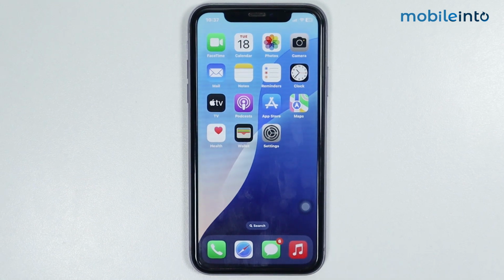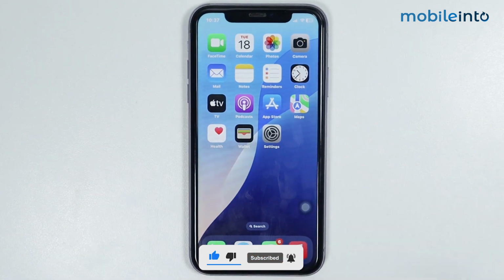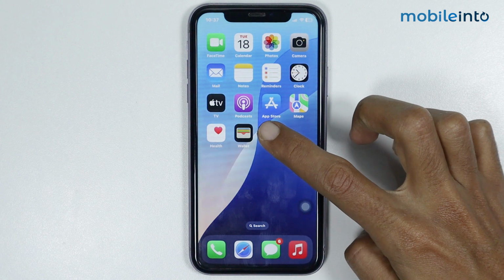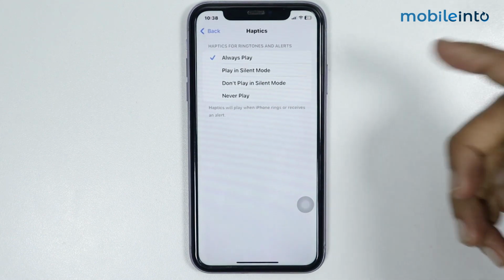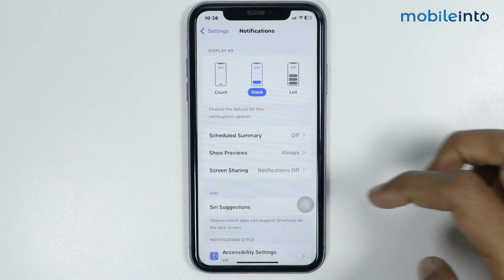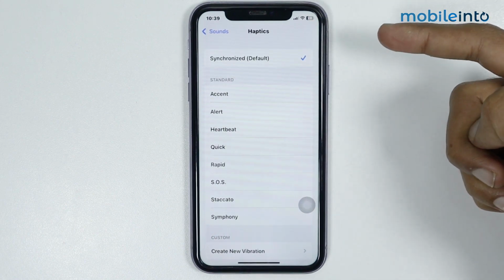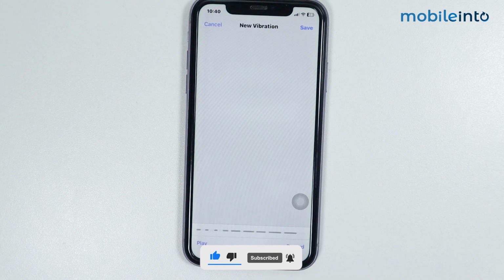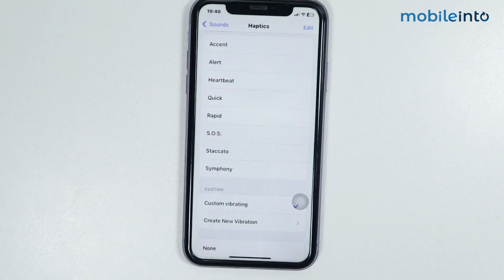(iOS 18) How to Turn ON Vibration For Silent Mode on iPhone 11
How to turn ON vibration for silent mode in iPhone 11. To enable vibration for silent mode or activate vibration in iPhone 11, follow these steps.